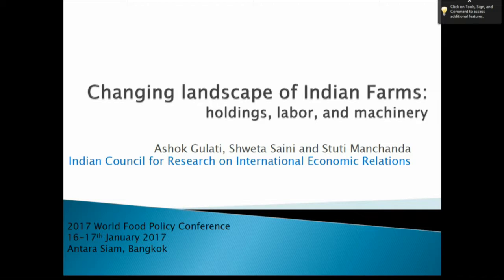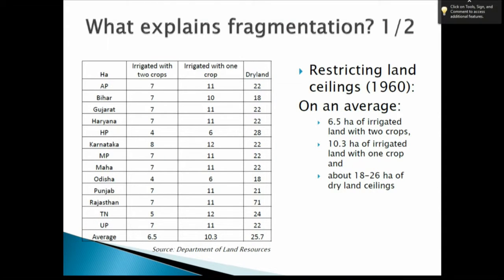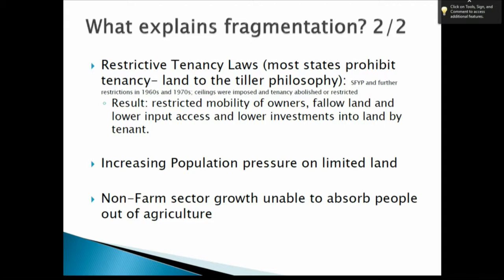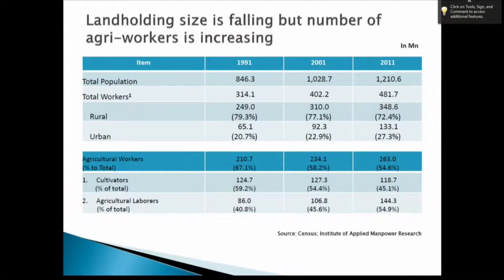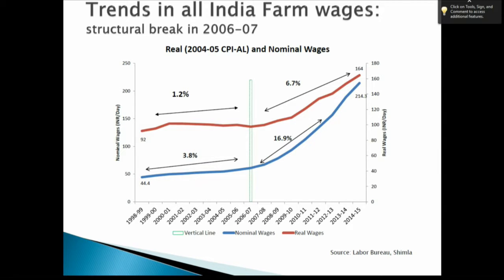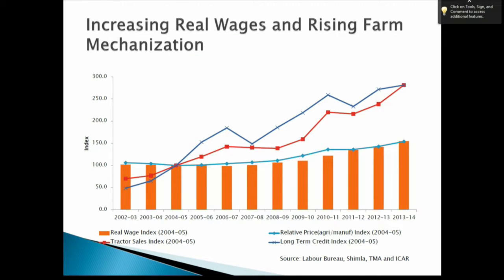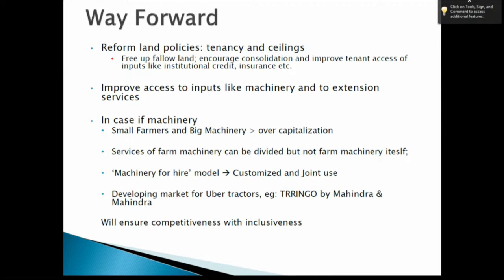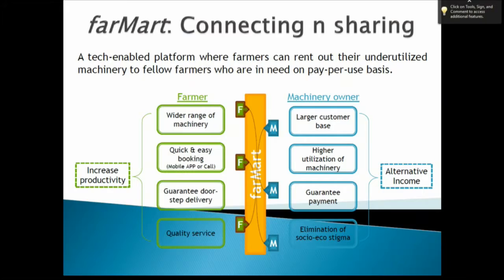Shweta Saini presenting at the 2017 International Conference on World Food Policy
Changing Landscape of Indian Farms: Holdings, Labor, and Machinery
Ashok Gulati, Shweta Saini and Stuti Manchanda
Indian Council for Research on International Economic Relations